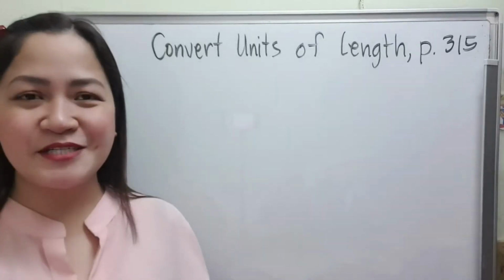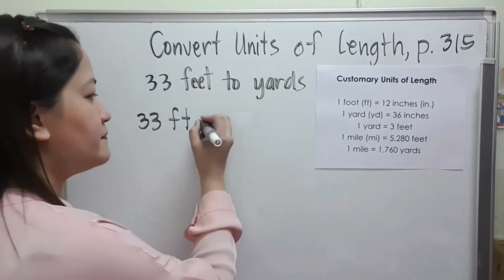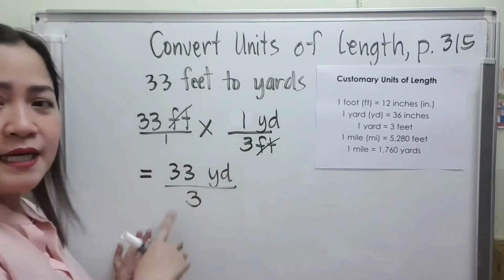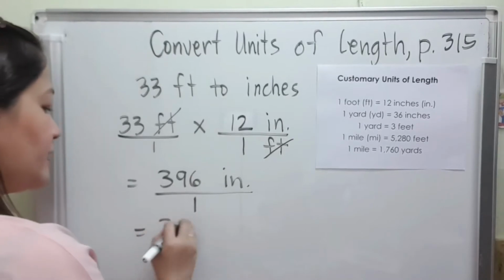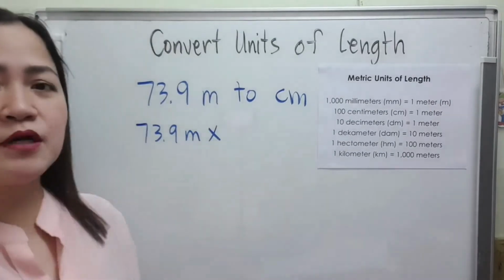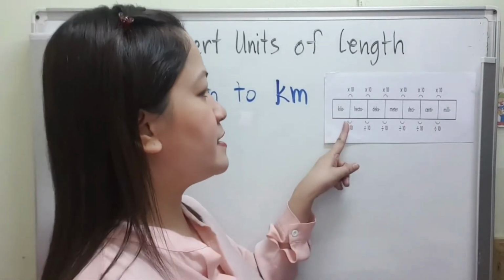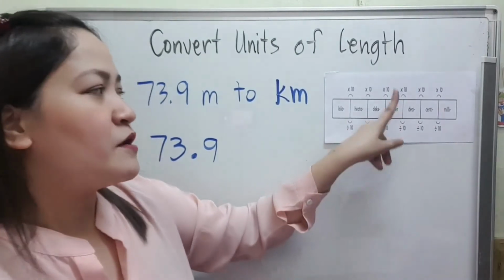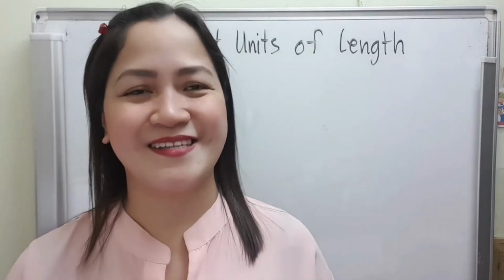Convert Units of Length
Go Math 6